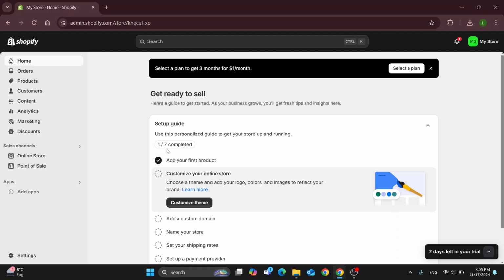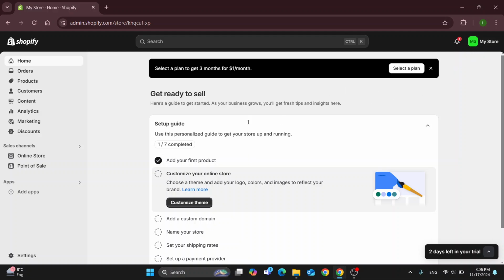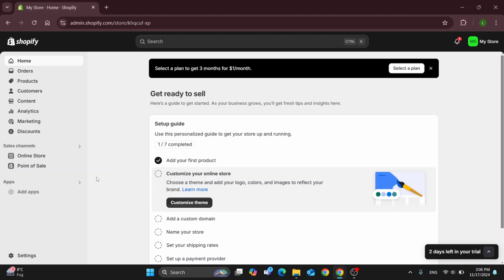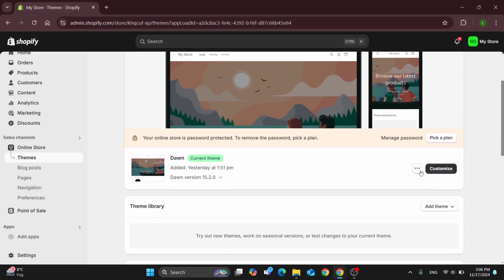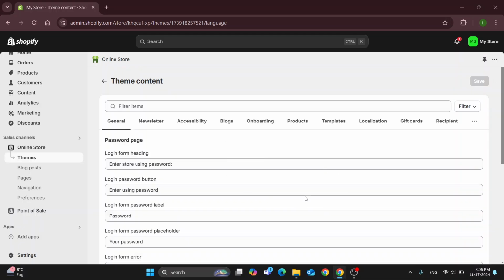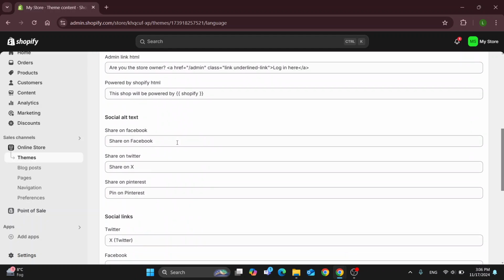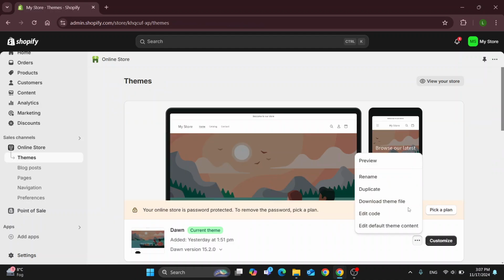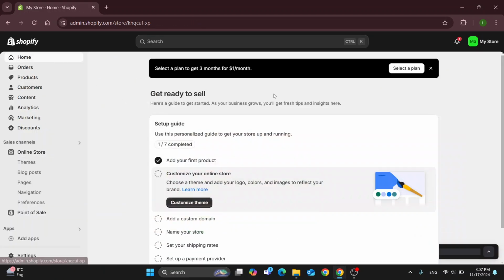How To Edit Text In Shopify Website Tutorial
Today we talk about edit text in shopify website,shopify tutorial,shopify store setup,shopify theme customization,shopify website design